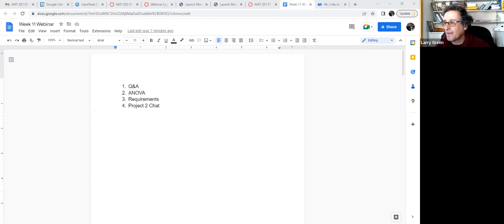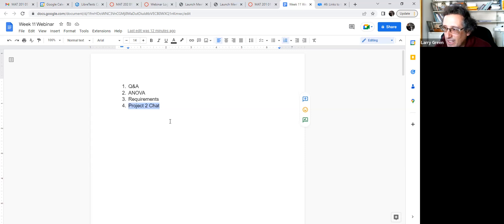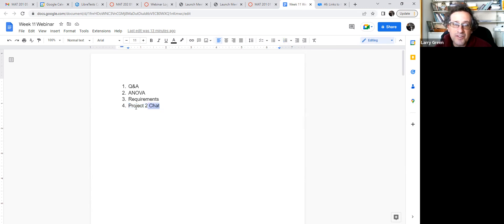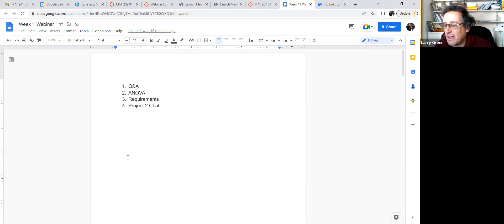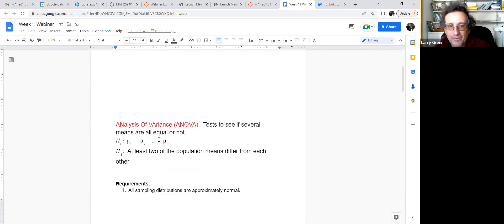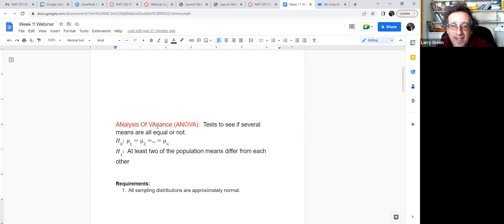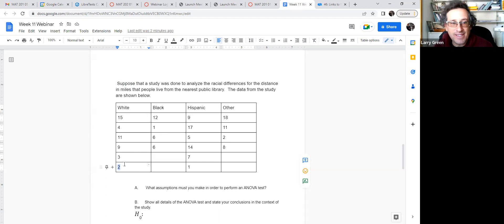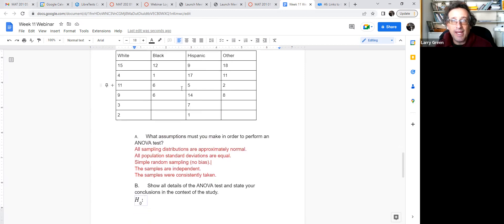Statistics Webinar on ANOVA